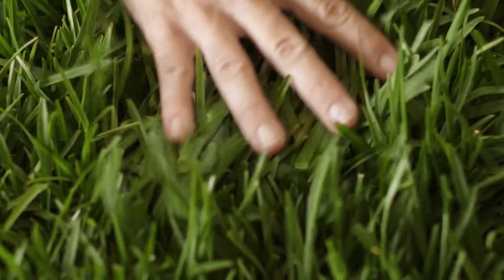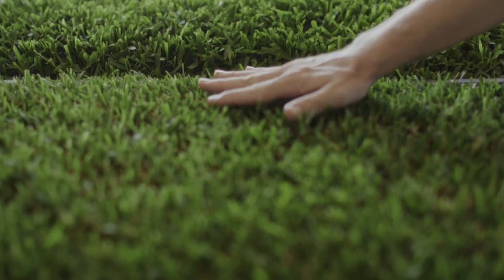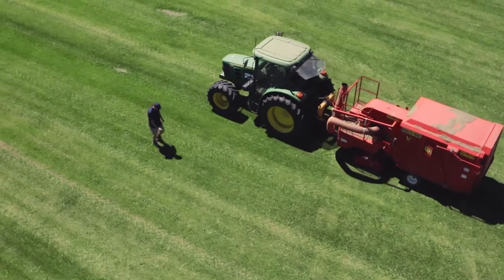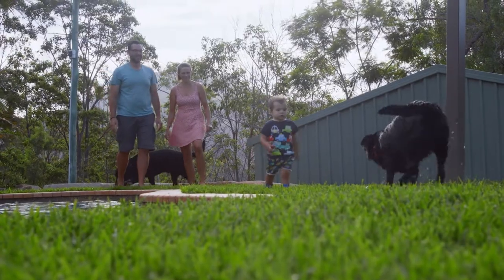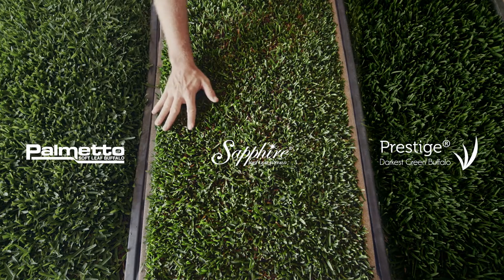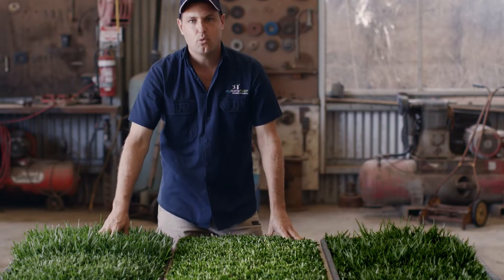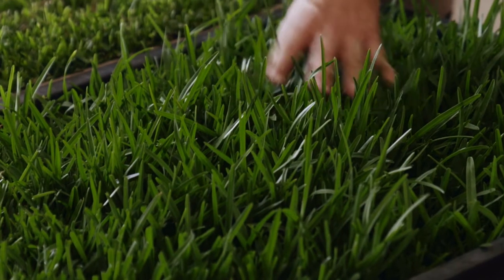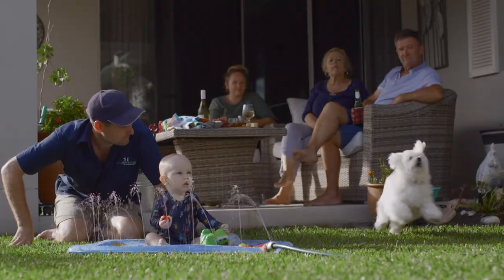Choosing the right Buffalo Grass for your Home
Buffalo turf is one of the true stalwarts of all turf grasses because it looks luscious, soft, and green, tolerates up to 70% shade, is low in maintenance and very water efficient.

Buffalo grass varieties are an ideal all-round choice for Australian homes & are one of the most common turf types you will find throughout the country.
With so many Buffalo types to choose from, it’s hard to know which is right for you, in this video we cover all the main ‘soft leaf’ buffalo turf varieties, their key features, & everything you need to know to decide upon the perfect buffalo for your home.